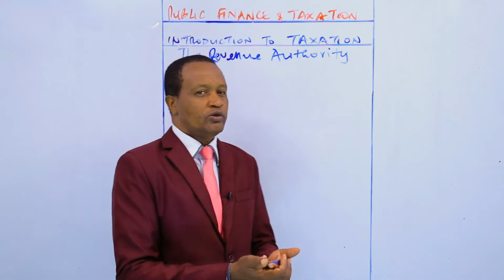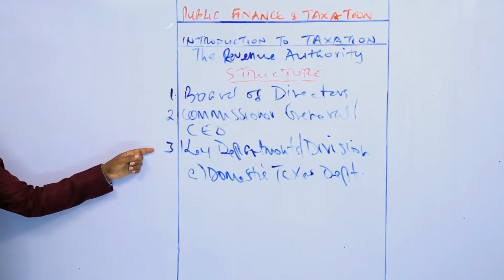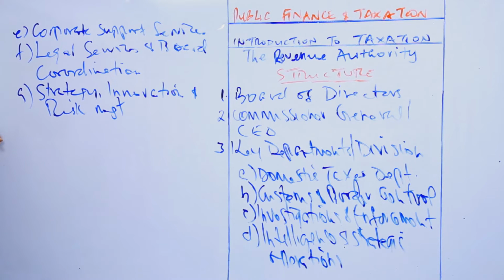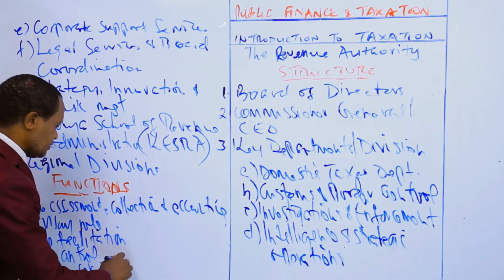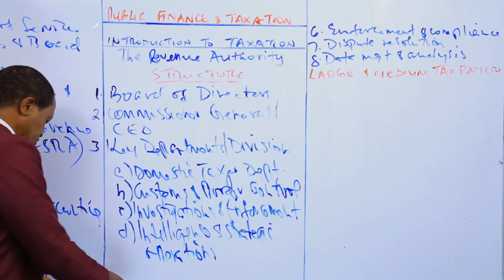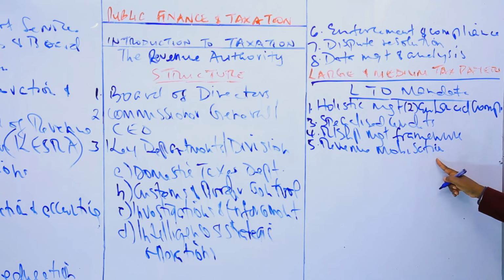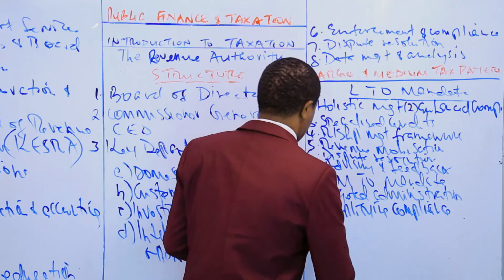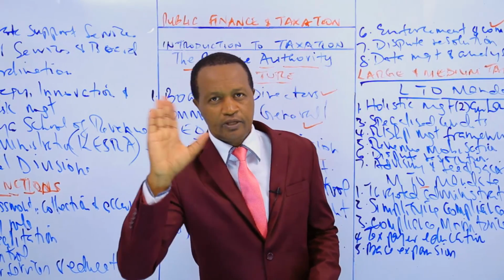The Revenue Authority structure, function, large and medium 1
Learn about the structure and functions of the Revenue Authority with a focus on large and medium taxpayers in this first lesson. Understand how tax administration is organized and how it facilitates compliance, revenue collection, and governance.

📘 Key Topics Covered:

Overview of the Revenue Authority and its role

Organizational structure and departments

Functions and responsibilities of the Revenue Authority

Management of large and medium taxpayers

Practical examples and case studies in tax administration

🎓 Best For:

Accounting, Finance, and Taxation students

Tax professionals, auditors, and compliance officers

Business owners and managers handling tax obligations

📚 Learn With Manifested Publishers:
Access video lessons, notes, and exercises to strengthen your understanding of tax administration, large and medium taxpayer management, and compliance.